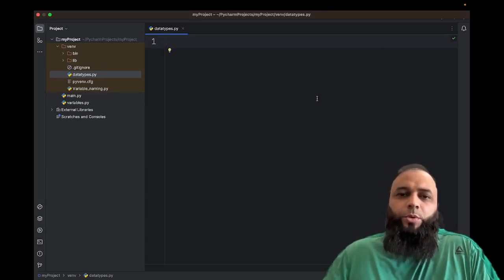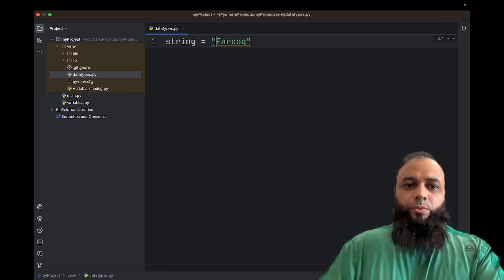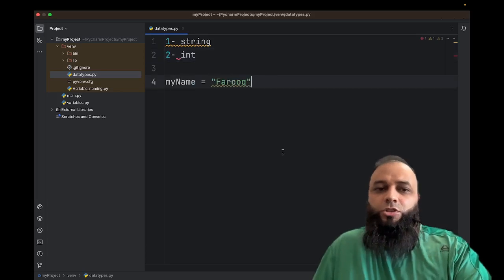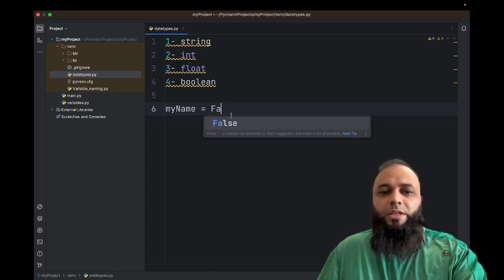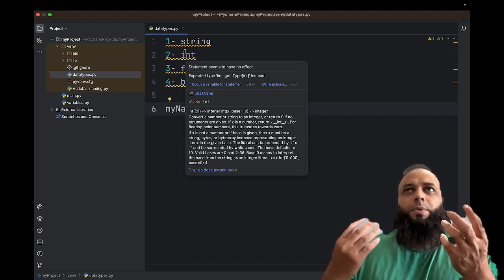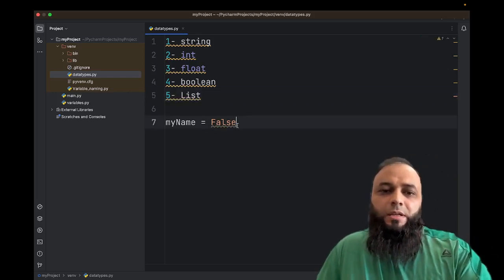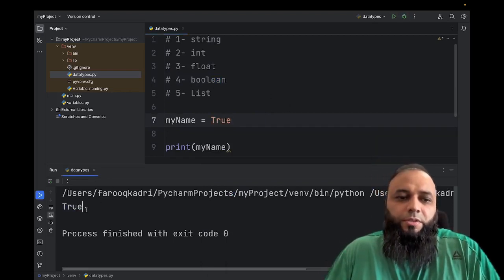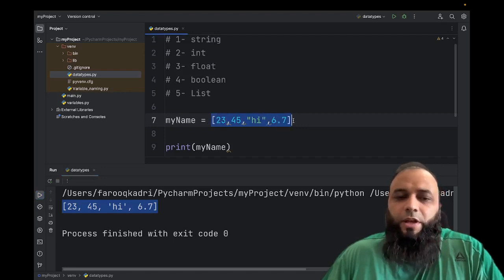5 # What are data types in Python English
Welcome to our informative video on data types in Python! In this tutorial, we will explore the essential concept of data types and their significance in Python programming. Whether you are a beginner or an intermediate programmer, understanding data types is fundamental to writing robust and error-free Python code.

Python, known for its simplicity and versatility, offers a rich set of built-in data types that allow you to represent and manipulate different kinds of data. In this video, we will take an in-depth look at the various data types available in Python, their characteristics, and how they impact program execution.

The video commences with a clear explanation of what data types are and why they are crucial in programming. We emphasize that data types determine the nature of data stored in variables, enabling the Python interpreter to allocate memory and perform operations accordingly. By understanding data types, programmers can optimize their code and ensure proper handling of data throughout their programs.

Next, we explore the basic data types in Python, starting with numeric data types. We discuss string,integers, floating-point numbers, and lists, explaining their characteristics, limitations, and common use cases. Through practical examples, we illustrate arithmetic operations and type conversions, showcasing how Python handles numeric data.

Throughout the video, we provide clear visual representations and interactive coding examples to engage viewers and reinforce their understanding of data types in Python. We also address common pitfalls and best practices when working with different data types, ensuring that viewers have a solid foundation to write clean and efficient Python code.

In conclusion, this video serves as a comprehensive guide to understanding data types in Python for beginners. By watching this tutorial, viewers will gain a deep understanding of the various data types available in Python and how they can be utilized to manipulate and process data effectively. So, whether you are a beginner looking to grasp the basics or an intermediate programmer aiming to reinforce your knowledge, join us on this educational journey to unlock the power of data types in Python.